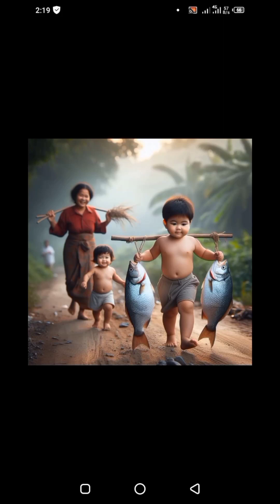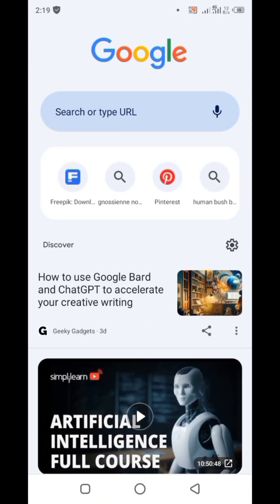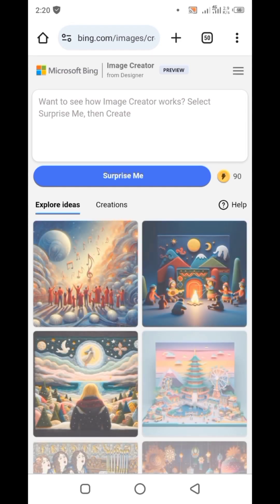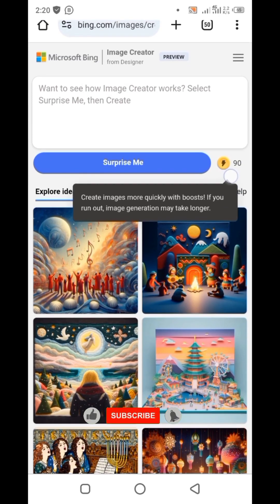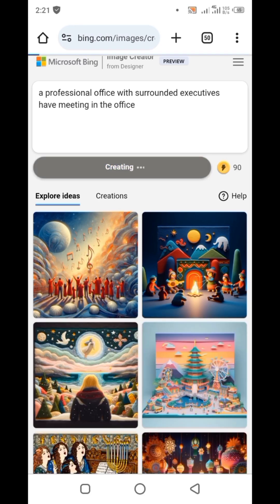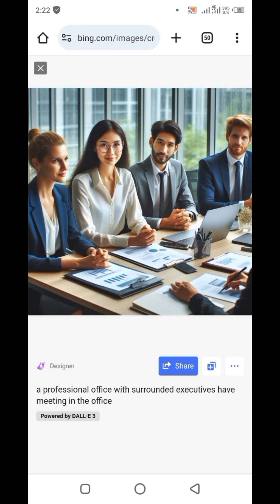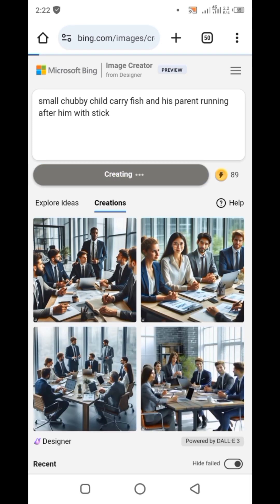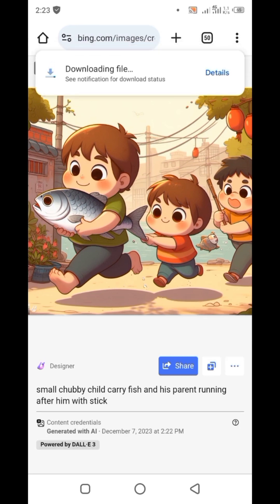Generate new trending image using Ai for free - Microsoft bing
learn how to Create Stunning Images for FREE with Microsoft Bing's AI Image Generator!

 Generate unique, trending images with ease? Microsoft Bing's revolutionary AI image generator!

This tool allows you to transform your words/ prompt and ideas into stunning visuals in seconds, all for free!

 Generate a vast range of images, from realistic
 abstract art and surreal creations. ️

 Simply enter your desired keywords and watch as the AI conjures up stunning visuals, tailored to your specific visions.
Access the power of AI image generation completely free of charge.